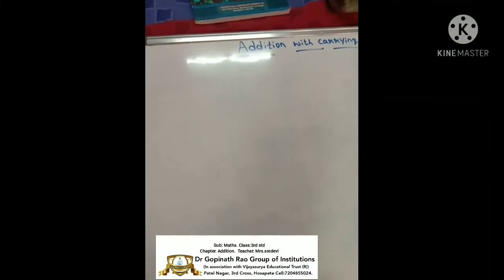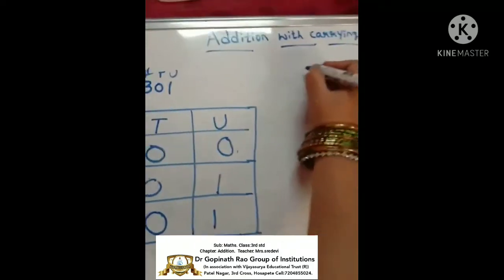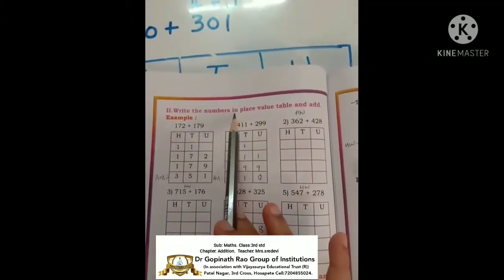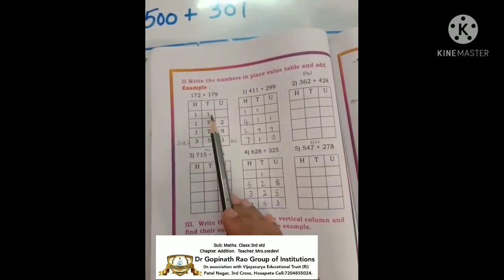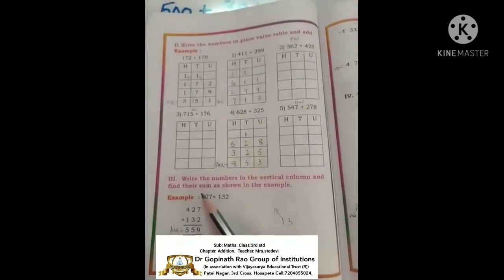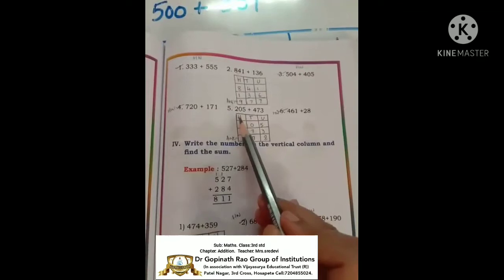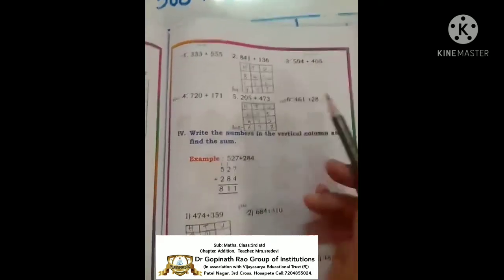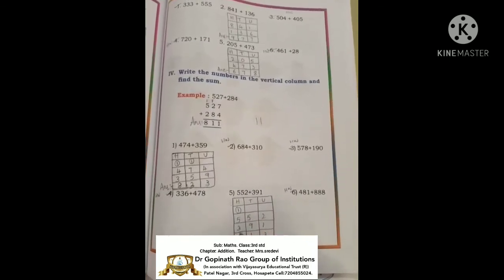Class-3rd std Maths Addition